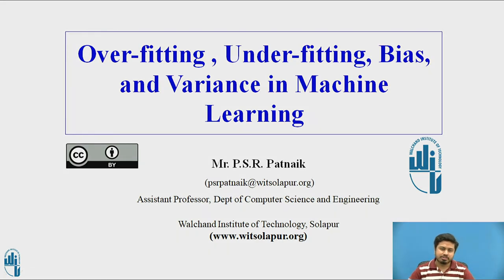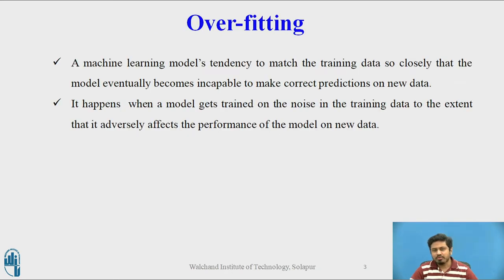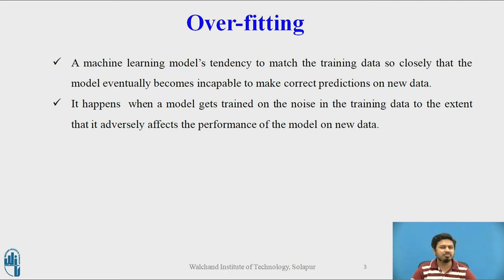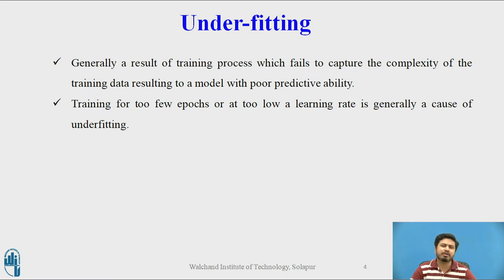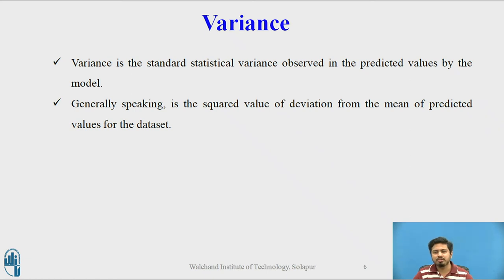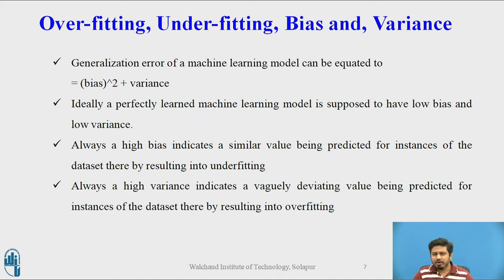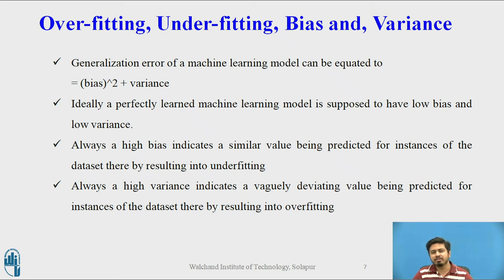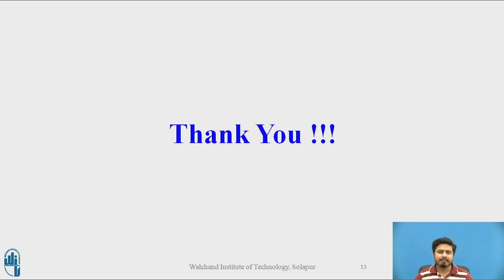Bias vs Variance Trade off in Machine Learning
Faculty: P.S.R. Patnaik
Course: Machine Learning
Department: Computer Science and Engineering